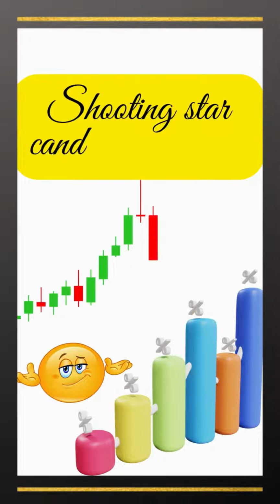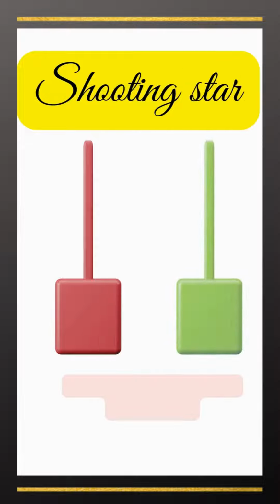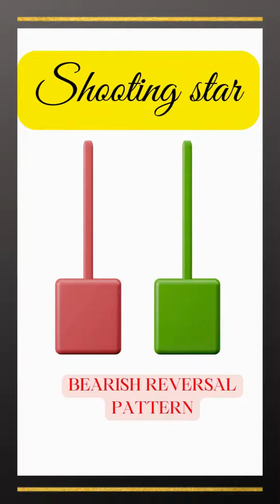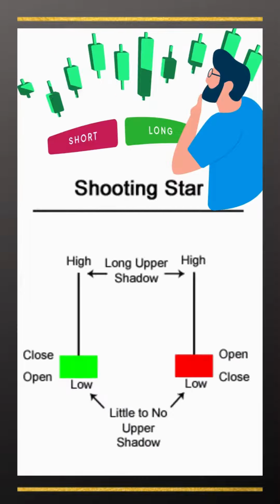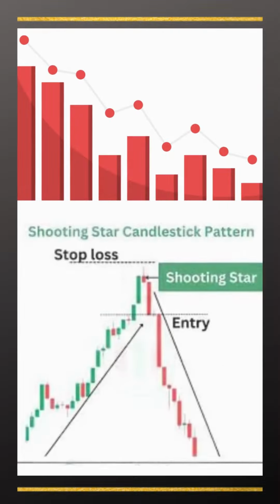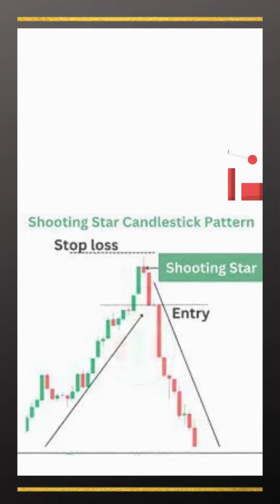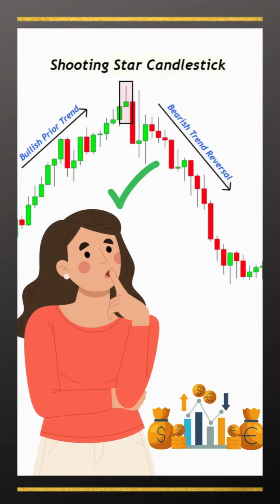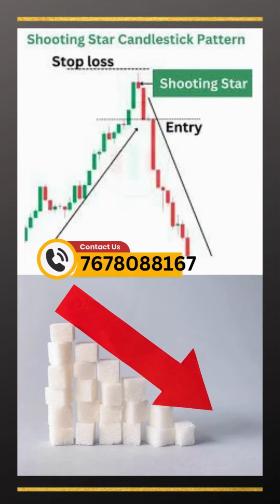What is shooting star candlestick pattern? How it work's? #|youtubeshorts Nadeeya Shaikh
Free of cost join krna ho toh koi bhi link se account open karke screenshot send krro ✅

Open Account in Alice blue , Dhan or Upstox under us to get Access ⬇️
🏆💸To premium group for life time  free 💸

- Send an Account Opening Screenshot to 👉 Only one WhatsApp no 👈 after doing the first Trade to get added to the premium group.